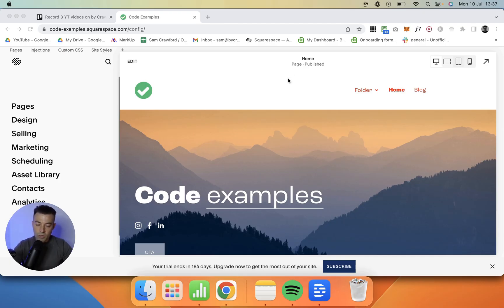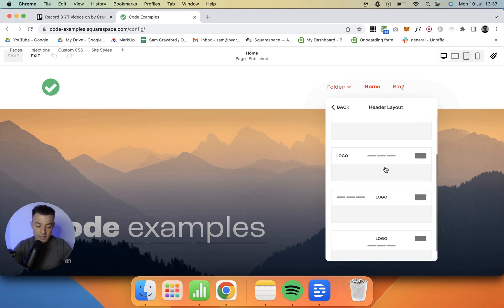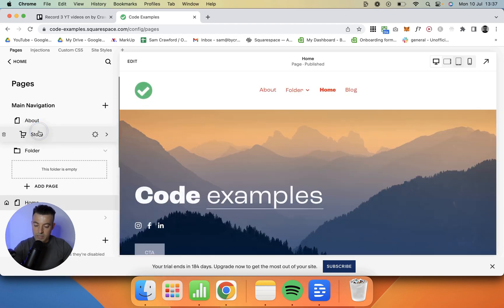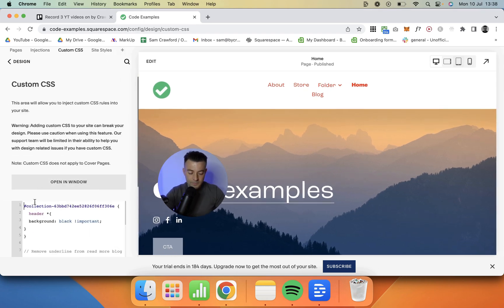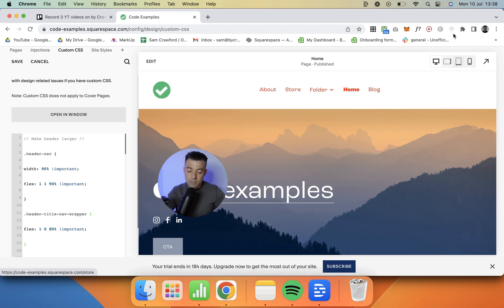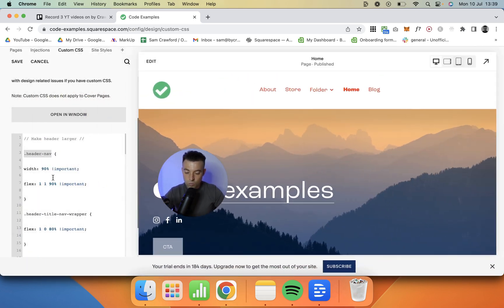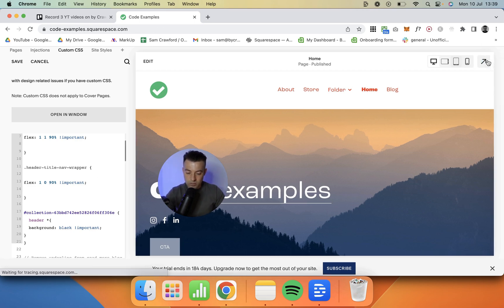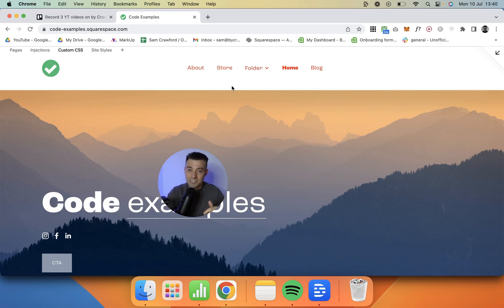Extend Header Navigation Menu Width on Squarespace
Take a look at this Squarespace tutorial to find out how to extend the width of a navigation menu to keep it looking sleek and professional.

Timestamps

00:00 Intro
00:30 Etc
01:00 Etc
01:30 Etc